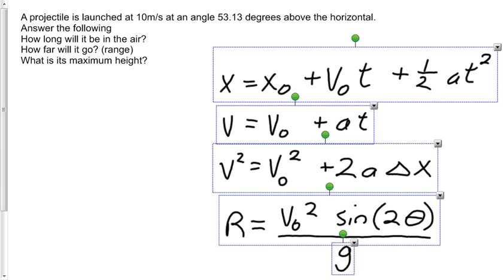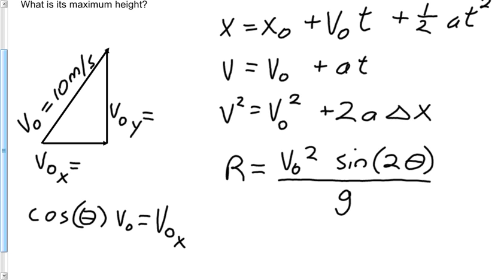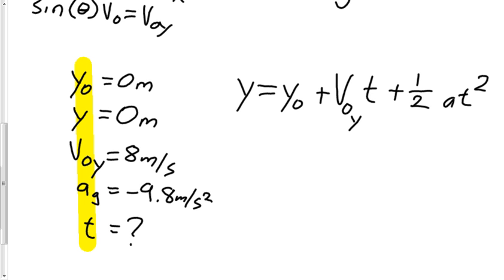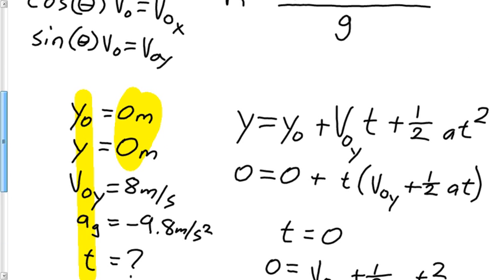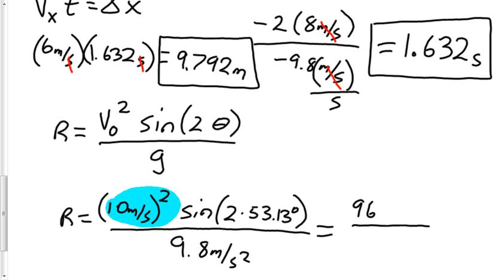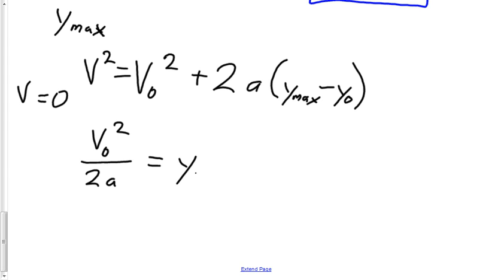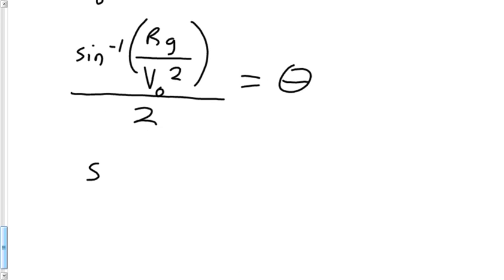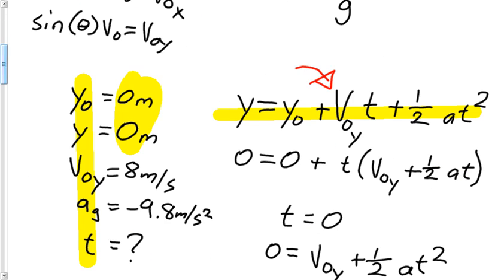AP Physics 1 Ch 3 Projectile motion lecture example